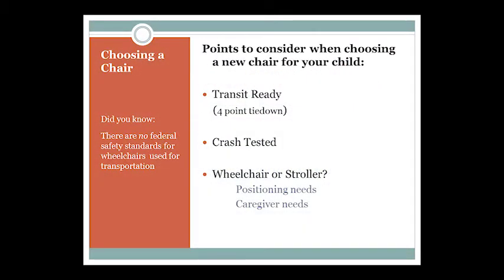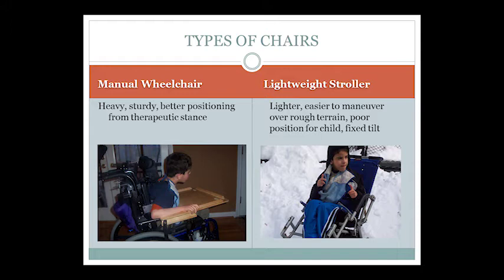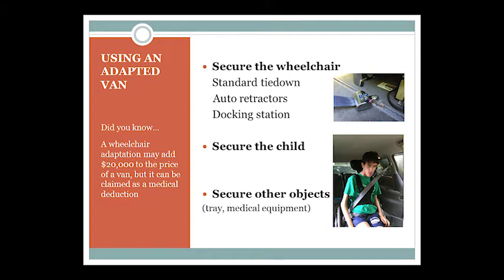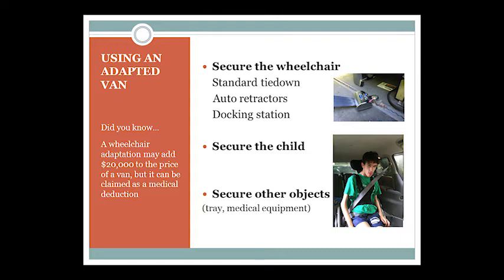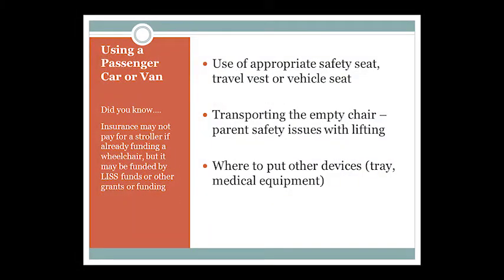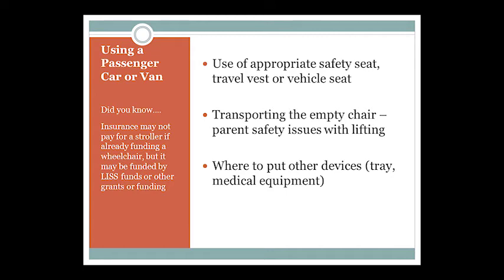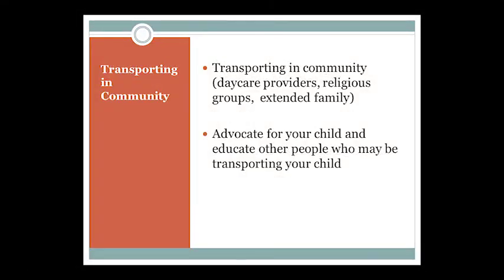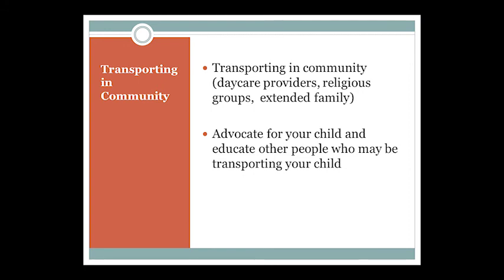Wheelchairs - A Personal Account